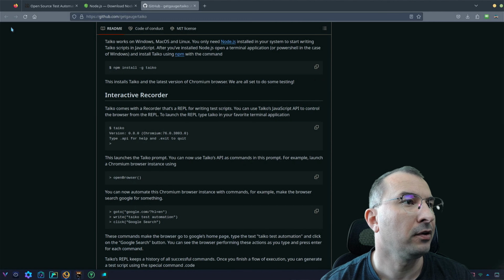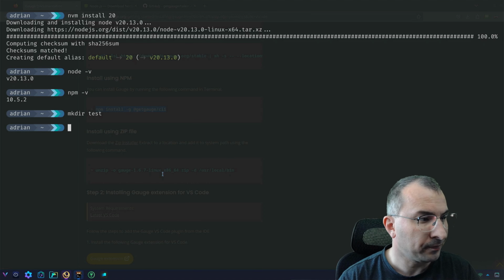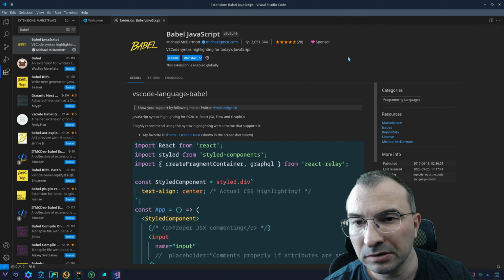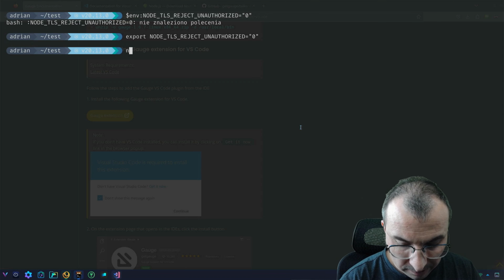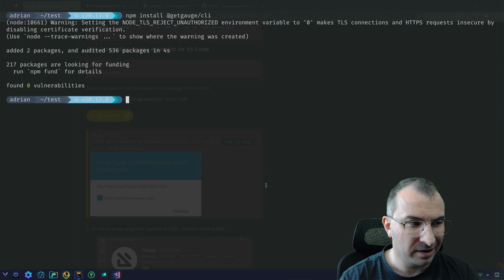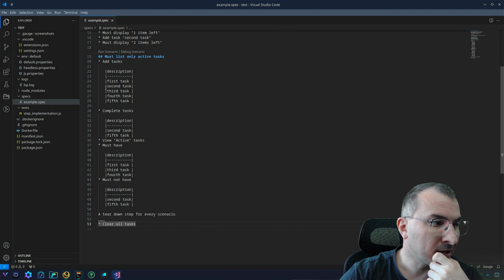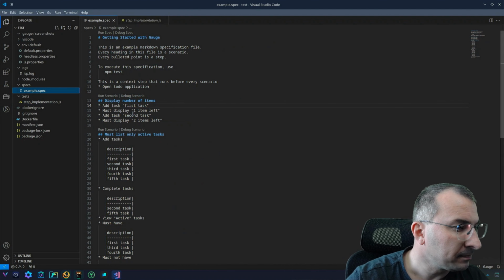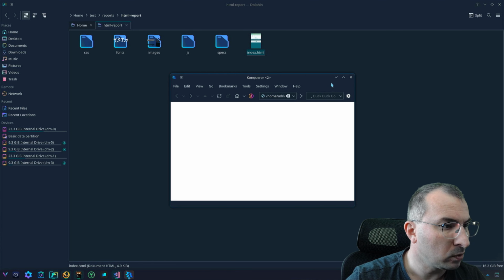Set Up and Run Automated Browser Tests with Taiko and Gauge in Visual Studio Code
Wants more?